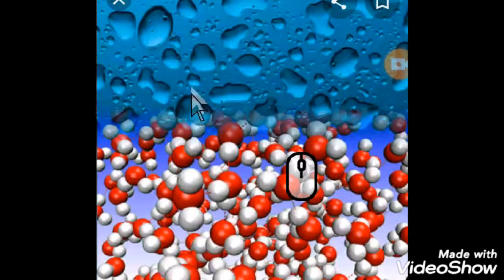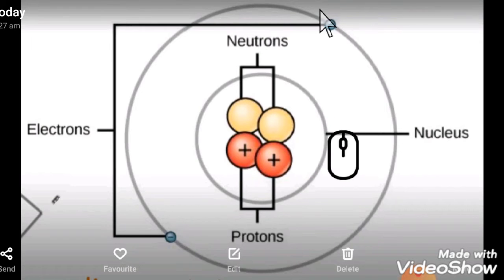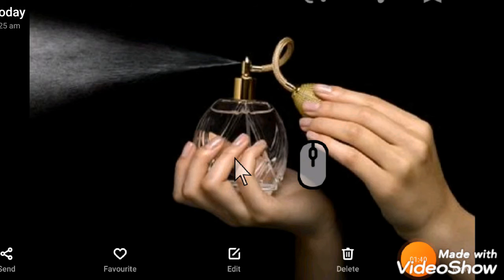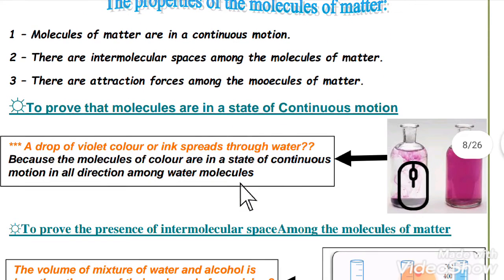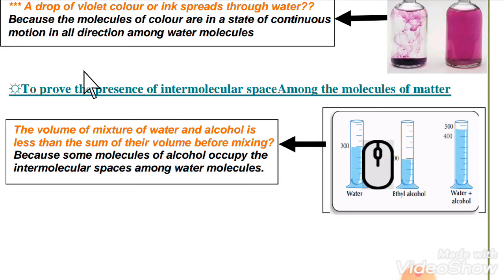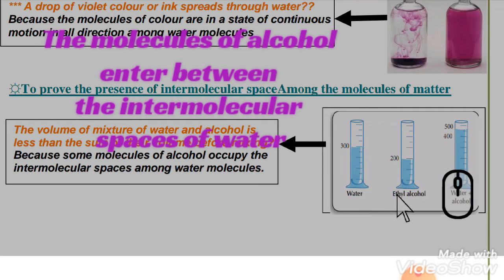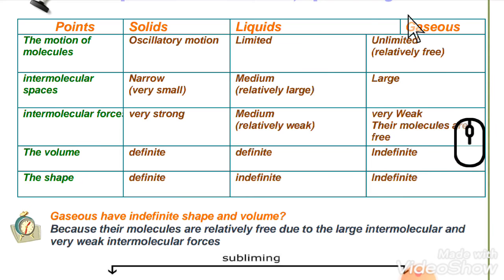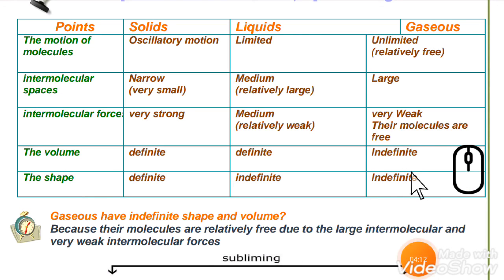1Prep First term unit 1 lesson 2 matter construction part 1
1Prep First term unit 1 lesson 2 matter construction part 1